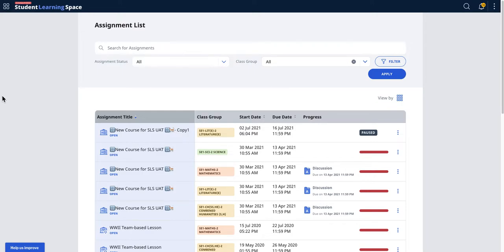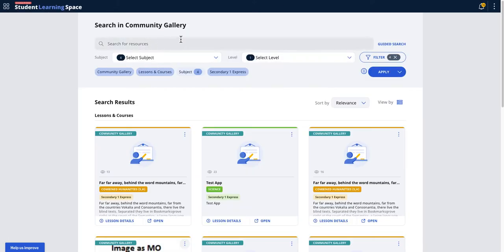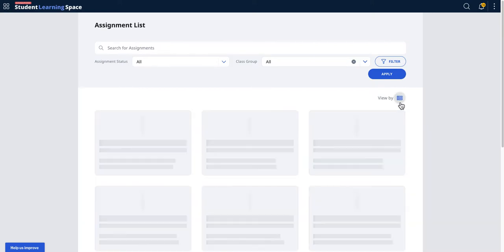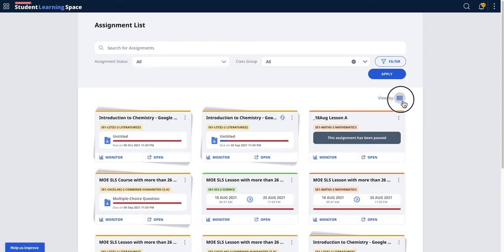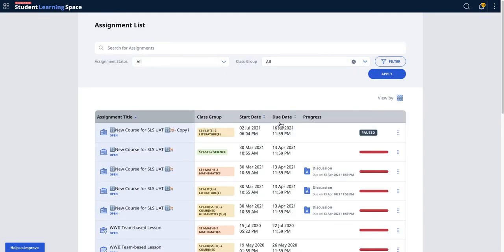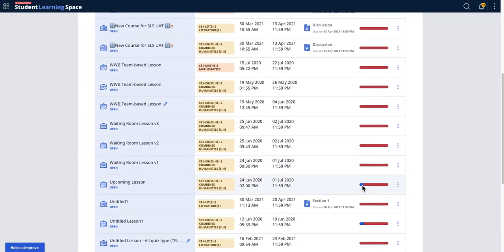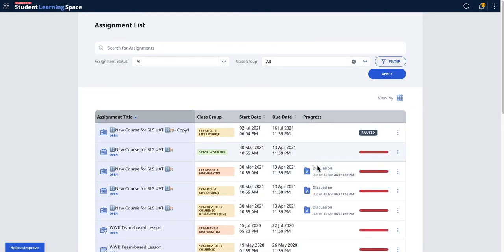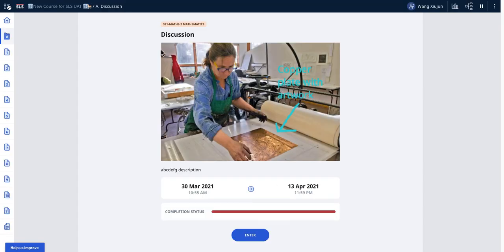SLS R16 7 Assignment - MOE Library -Community Gallery have List Table View, Live 8th Dec 2021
Teachers and students can toggle between "Table List" view and "Card List" view.
Teachers and students can use the Table List view to sort assignments based on title, start date and due date.
Teachers can use the "Go to Section" action to quickly access the next incomplete section of a course

Purpose
Enable teachers and students to have an alternate assignment list view for easy sorting by columns

Time code
Intro: 0:00
Table list or list view in "Assignment"(R16), "MOE Library"(R17June 2022 due to limited development funds) and "Community Gallery"(R17 June 2022)  0:09
Progress in list view 0:48
Go to section 1:13